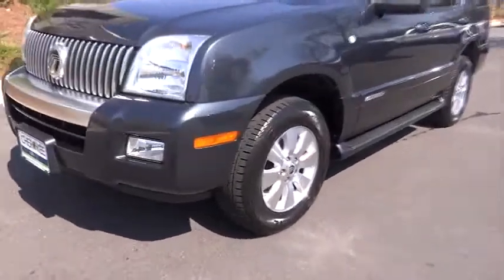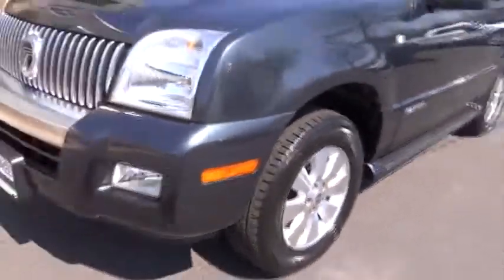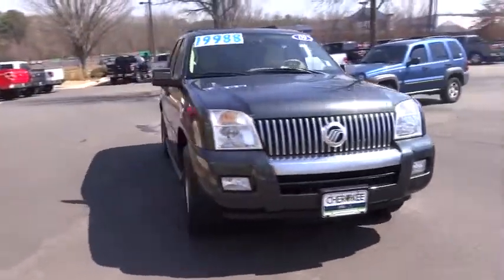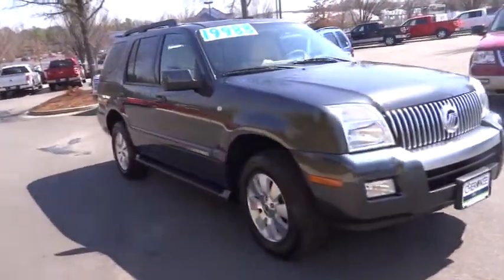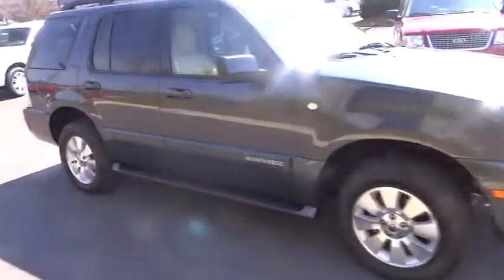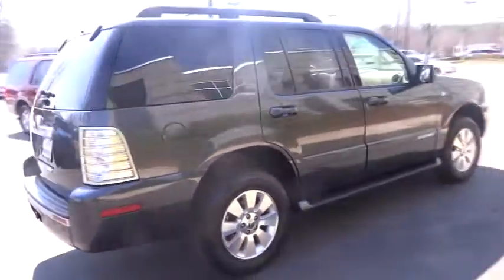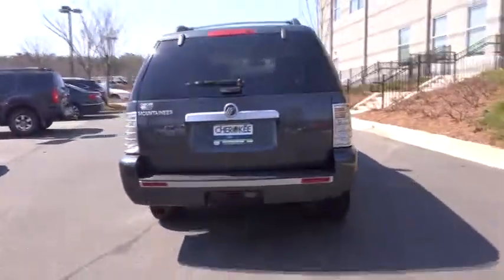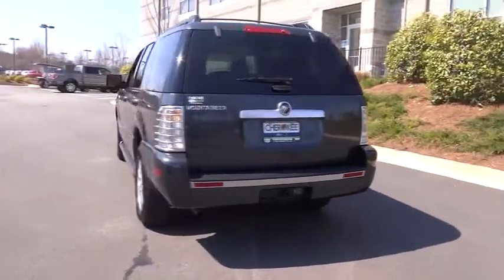2009 Mercury Mountaineer - Sport Utility Alpharetta, Roswell, Cumming, Sandy Springs, Mari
2009 Mercury Mountaineer  - Stock#: 5169A - VIN#: 4M2EU37E39UJ02244

Nice SUV! Why pay more for less?! When was the last time you smiled as you turned the ignition key? Feel it again with this attractive 2009 Mercury Mountaineer. It scored the top rating in the IIHS frontal offset test. When you say quality, Mercury comes immediately to mind, and this Mountaineer is no exception.